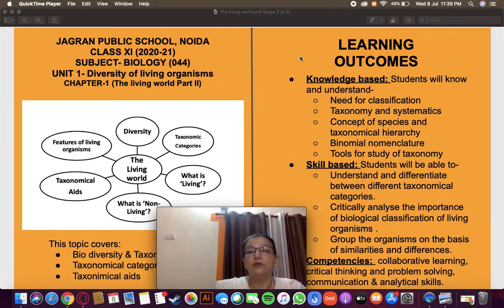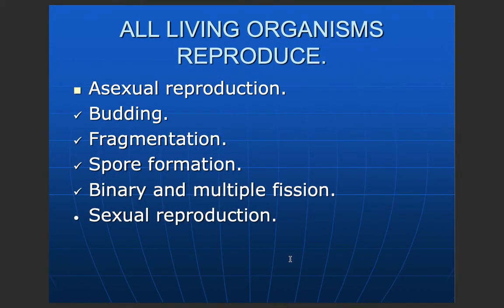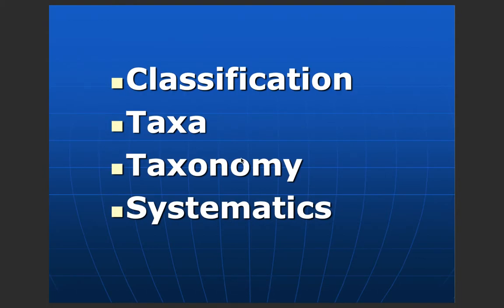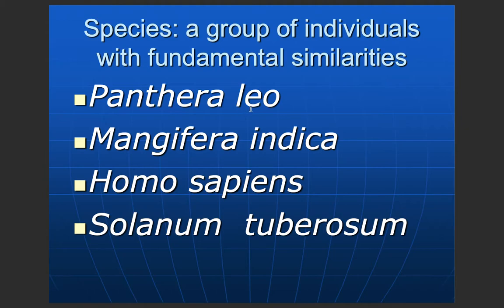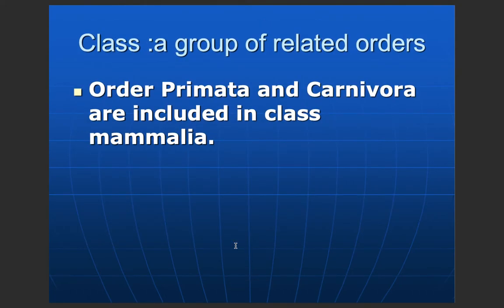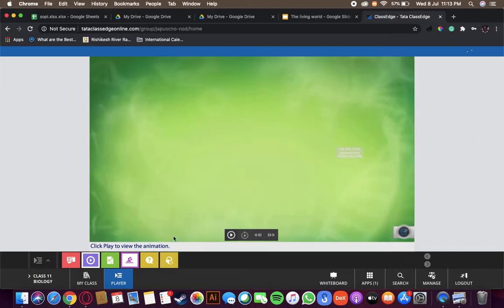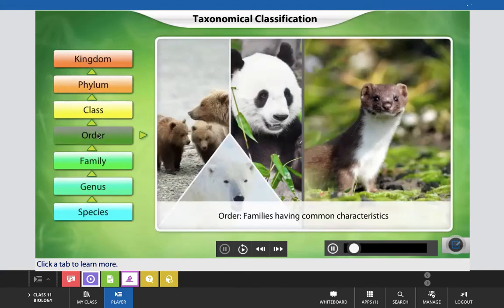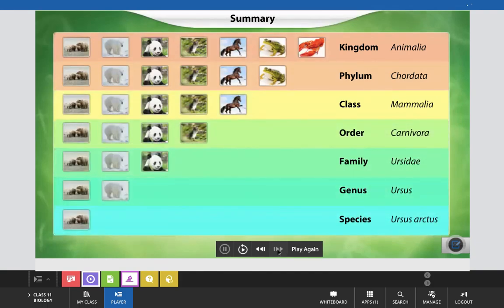Class XI | BIOLOGY | The living world | Part II